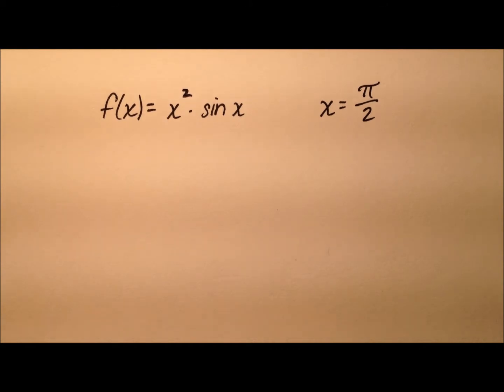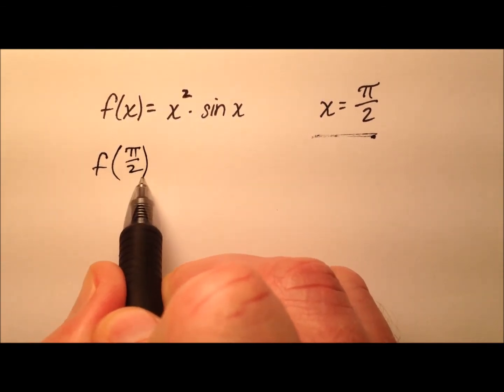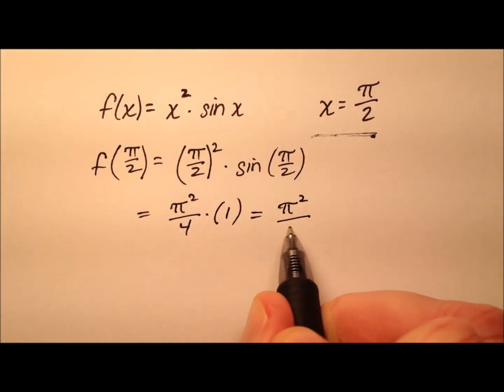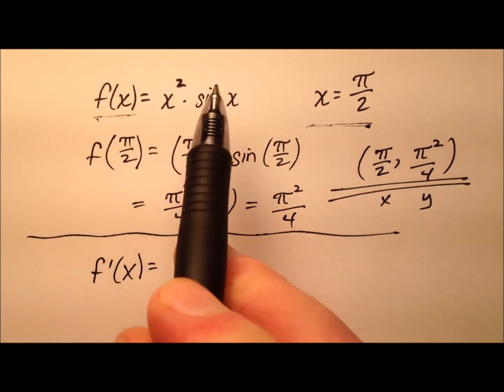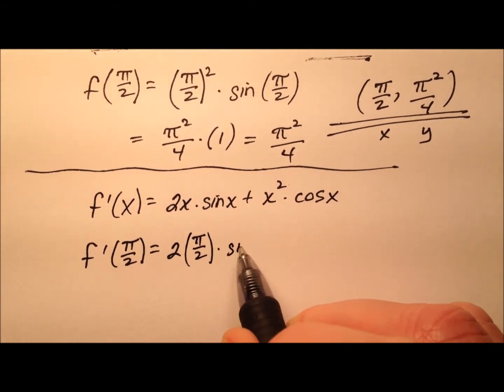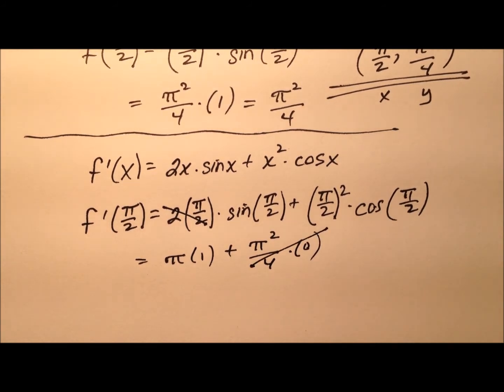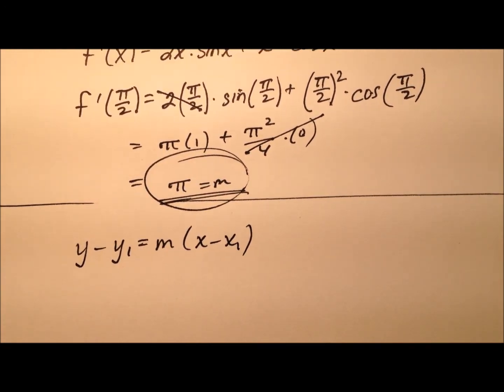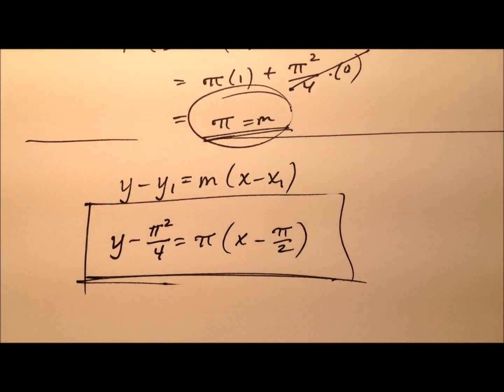Writing an Equation for a Tangent Line (Example)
This video works through an example of writing a tangent line equation in point-slope form of the line tangent to the graph of the given function at the given x-value.